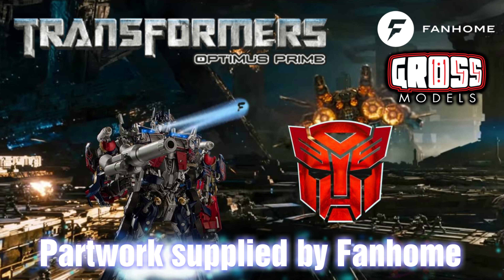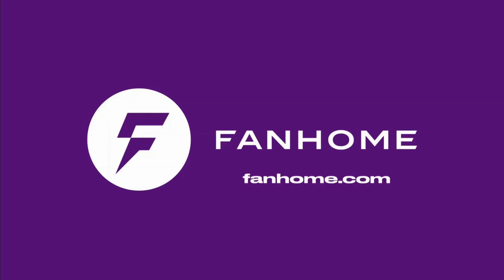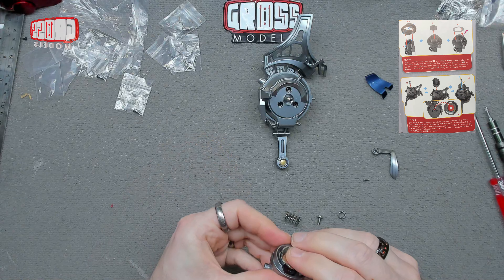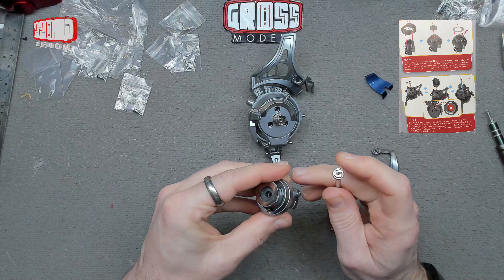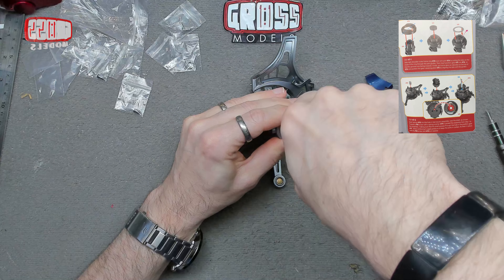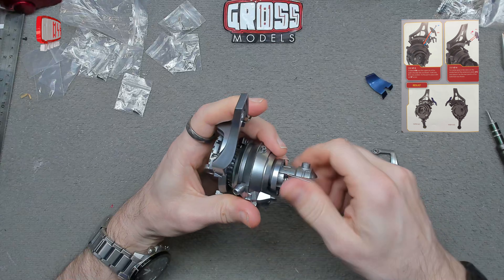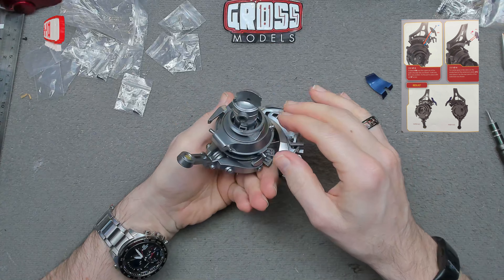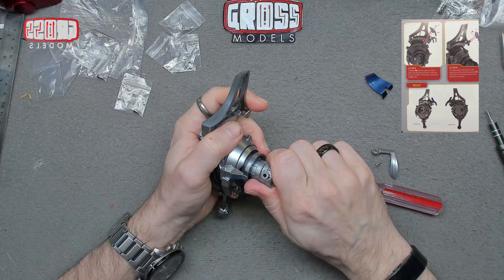Fanhome Optumus Prime build. Issue 47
Welcome to another issue of the Optimus Prime build from Transformers,, kindly supplied to me by Fanhome.  If you would like to build your own,

In this issue I will be continuing the right shoulder.